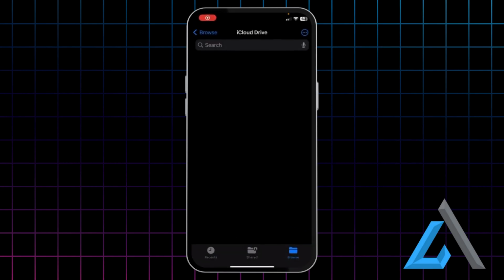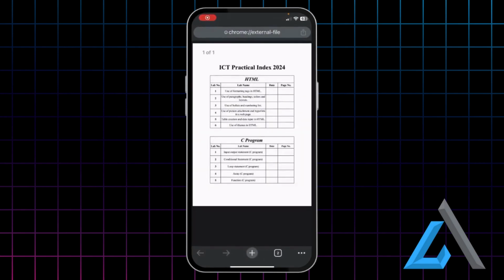How To Compress PDF File Size In Iphone [Easily]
How To Compress PDF File Size In Iphone

In This Video I Will Show You How To Compress PDF File Size In Iphone. This method is very simple and clearly described in the video. Follow all of the steps & Compress PDF File Size In Iphone